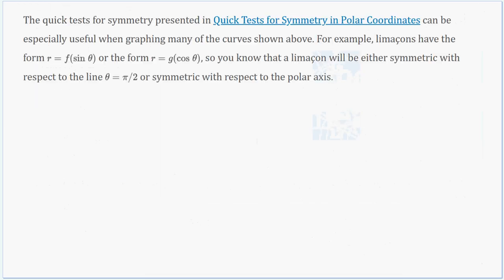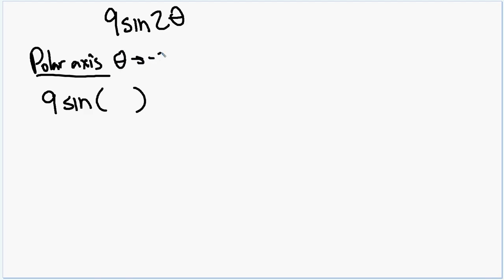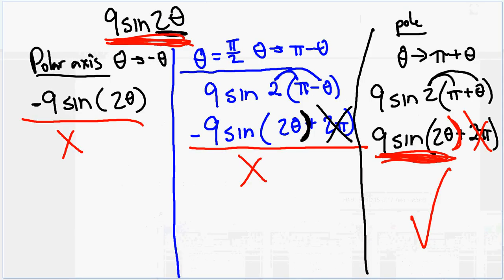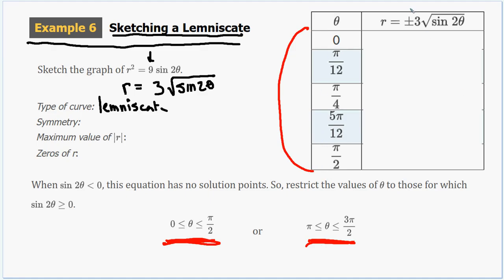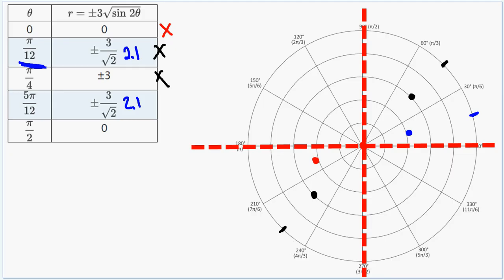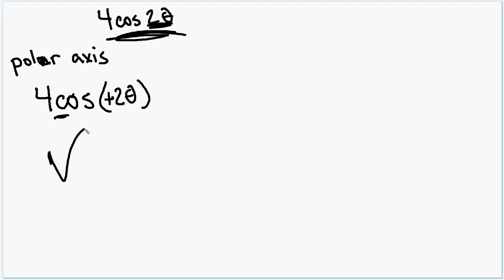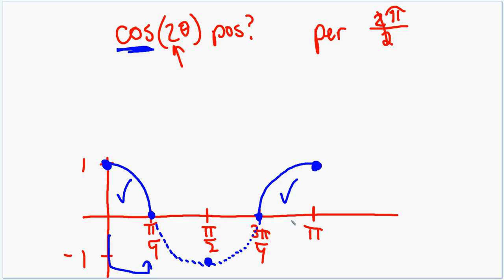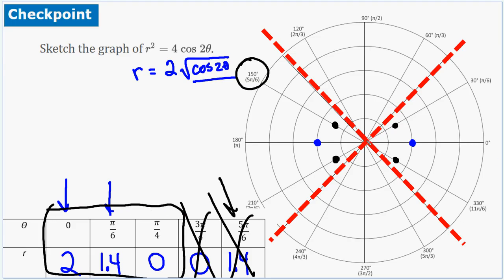10-8 Graphs of Polar Equations day 4